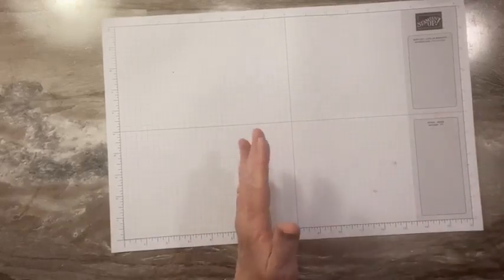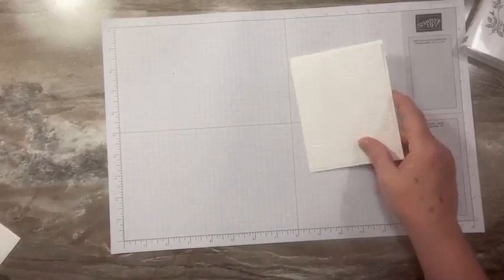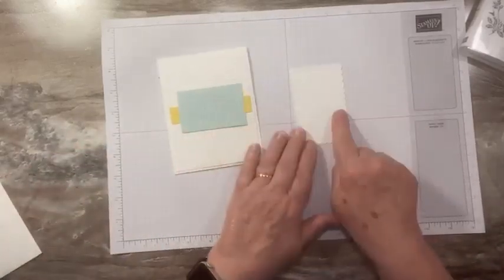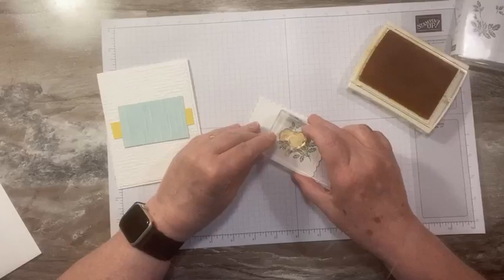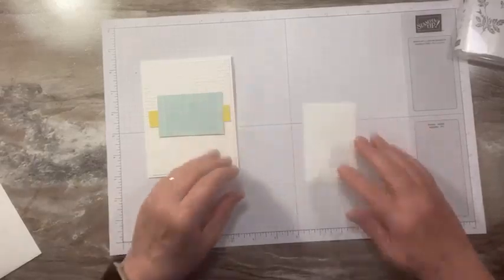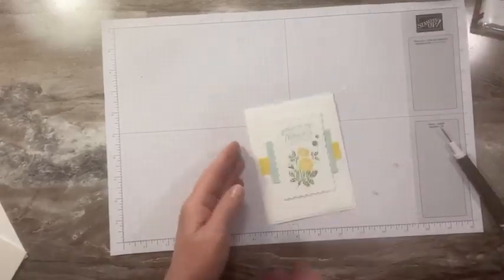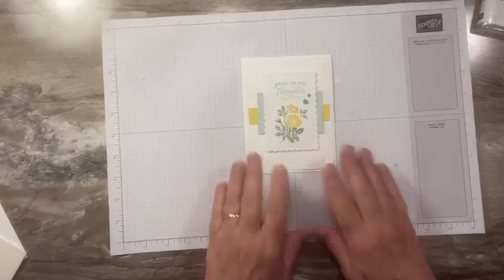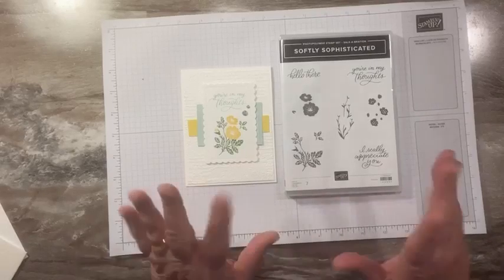Softly Sophisticated Card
We're using a couple of our Sale-a-bration items for this lovely card.  The Softly Stippled designer series paper goes with almost anything, including the Softly Sophisticated stamp set.

Orders of $50 or more in merchandise will receive a free pack of embellishments and a FREE Sale-a-bration item!  Click here to order using the February 2024 Host Code to qualify

When you purchase the starter kit during SAB for $99, you can choose either the new Glass Mat & accessories ($60 value), or an extra $30 in supplies.  PLUS - you'll receive tons of perks for being a member and as part of my team.  For information about joining my team, go